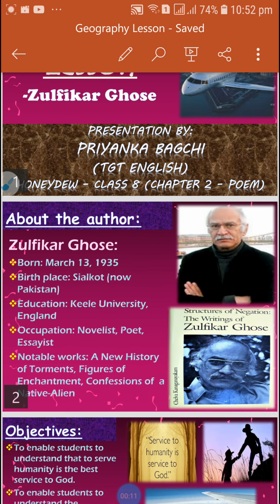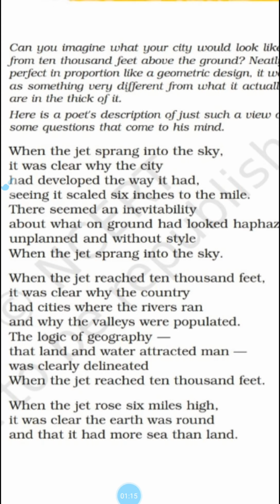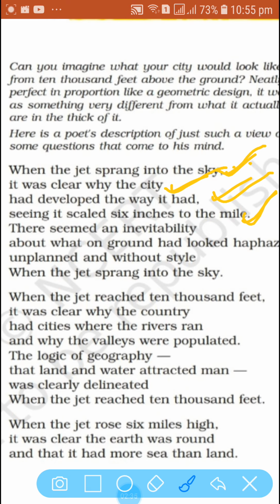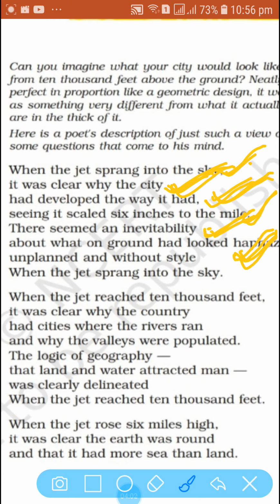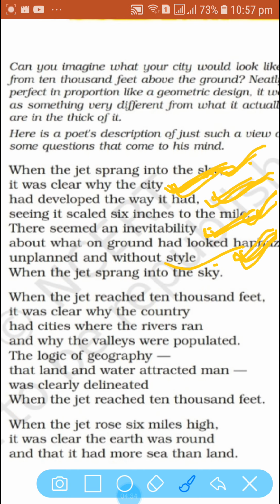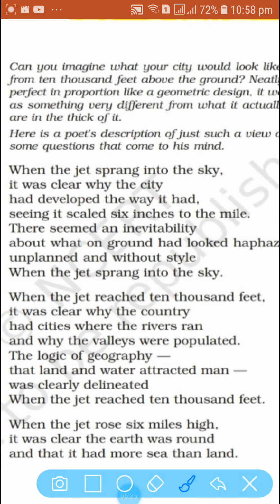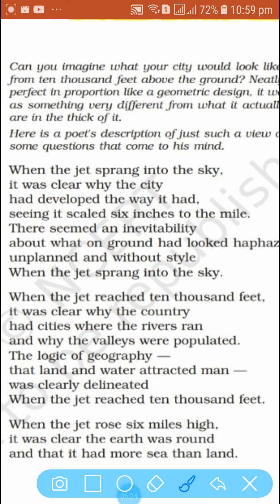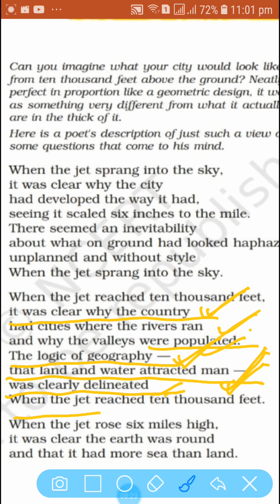GEOGRAPHY LESSON - Zulfikar Ghose (Presented by Priyanka Bagchi-TGT English-SVM Sinidih)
Explanation of the rhyming scheme of the poem "GEOGRAPHY LESSON"
Honeydew NCERT Class 8